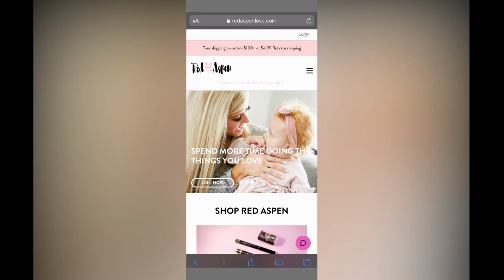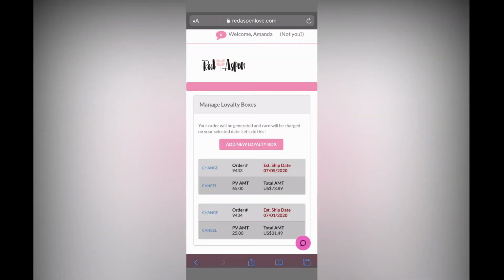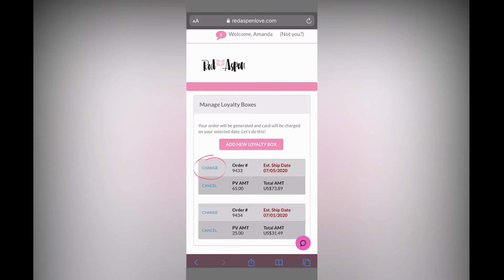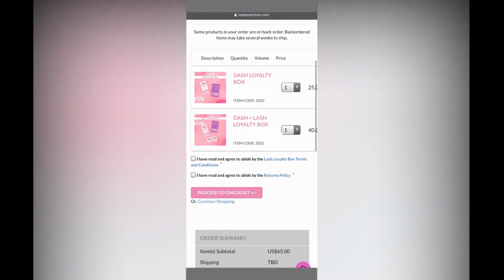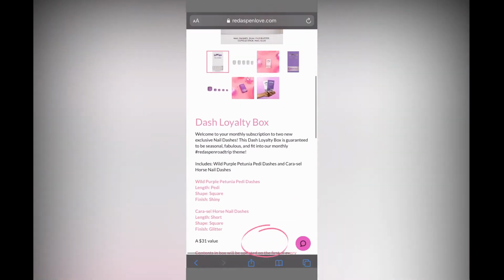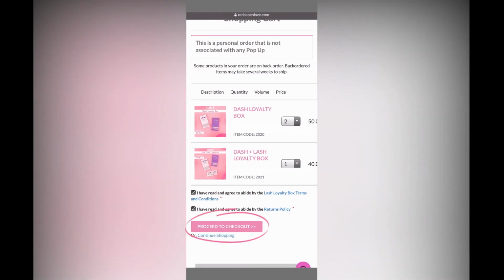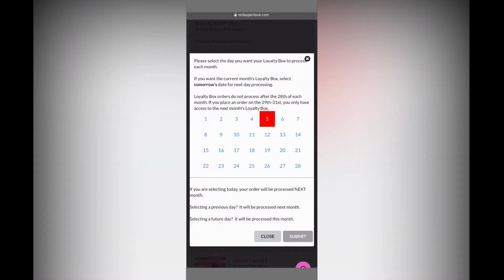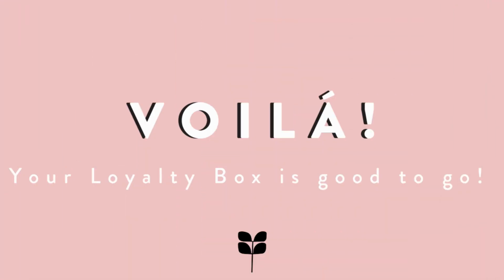How to Change or Cancel your Loyalty Box Subscription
Learn how to update the contents or cancel your Loyalty Box Subscription here! This tutorial will show you how to change the contents or cancel your Loyalty Box subscription! No contract, no hassle, no stress!